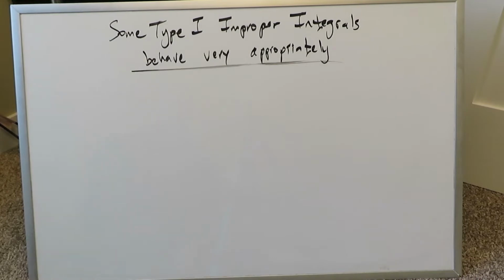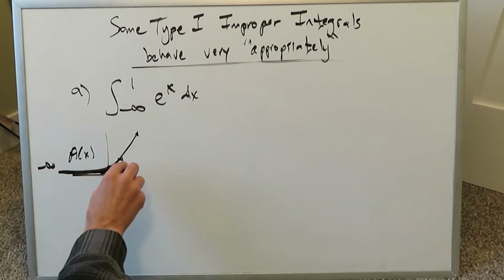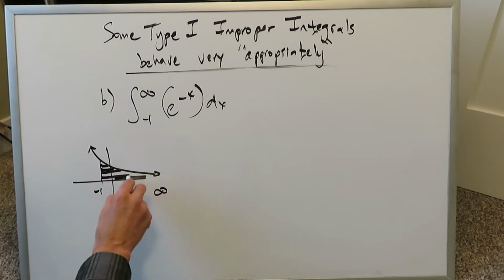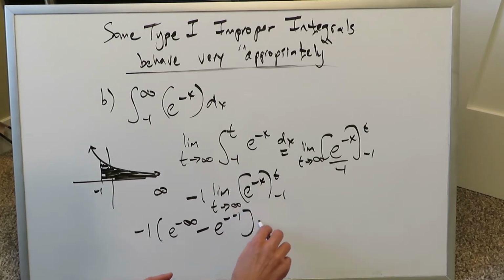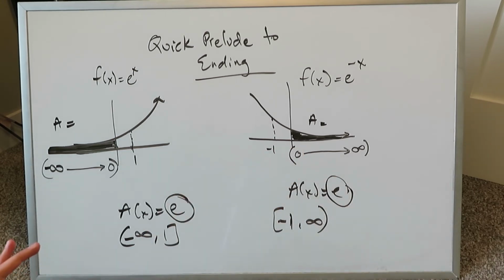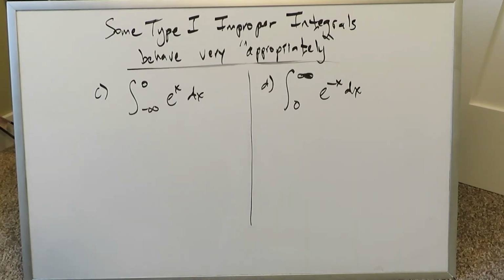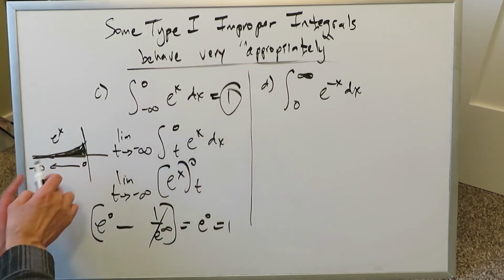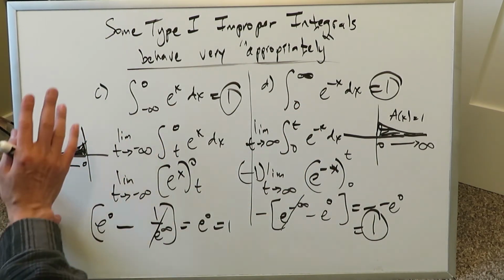Some Type 1 Improper Integrals Behave "Appropriately"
See how the Exponential Function behaves very appropriately despite it being an improper integral over the intervals shown. 4 Analysis questions to show this unusual behavior.